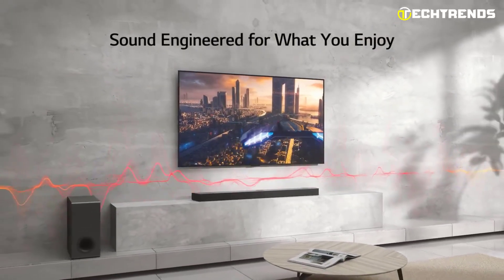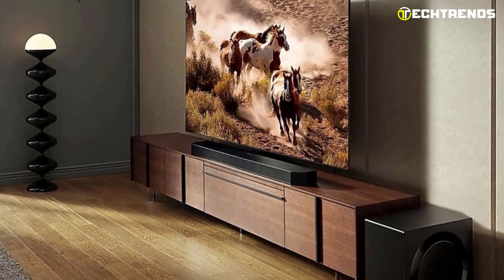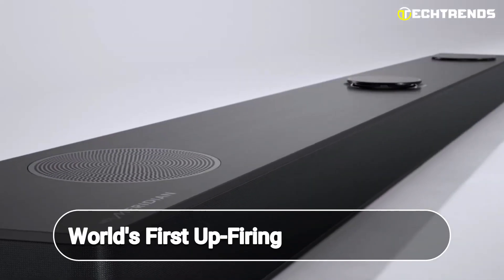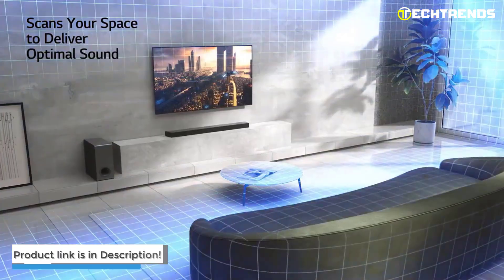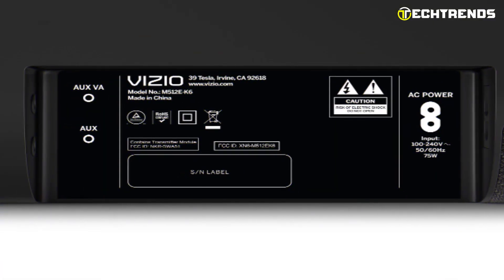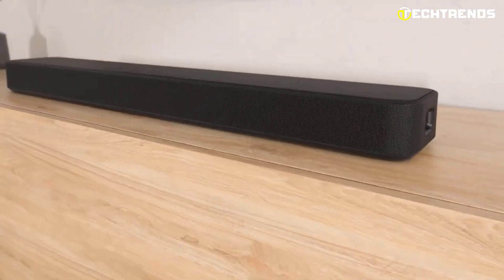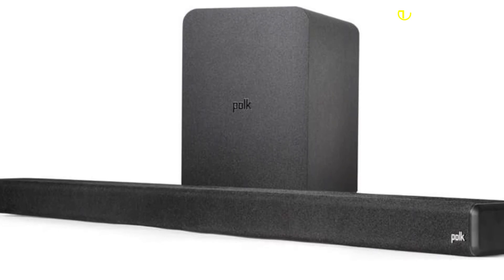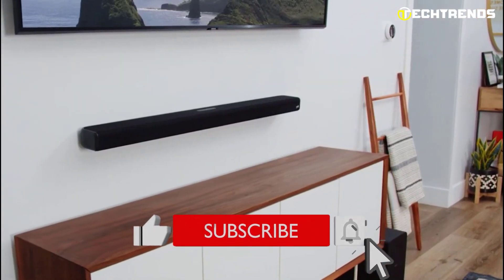Top 5 Best Dolby Atmos Soundbars 2025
00:00 - Introduction

00:55 - 1. Samsung HW-Q990C
03:07 - 2. LG S95QR
05:11 - 3. Vizio Elevate M512E-K6
07:20 - 4. Sony HT-S2000
09:23 - 5. Polk Audio Signa S4

11:14 - Conclusion
Welcome to our YouTube video discussing the Top 5 New Dolby Atmos Soundbars Of 2025. Dolby Atmos technology has been transforming the way we experience sound in home entertainment systems. It provides a truly immersive audio experience that goes beyond traditional surround sound systems, creating a three-dimensional soundstage that places you in the center of the action.
We've selected the Top 5 Soundbars that stand out in terms of performance, design, and value for money.
Whether you're a movie lover, a gamer, or a music enthusiast, a Dolby Atmos Soundbar can elevate your home entertainment experience to a whole new level. So, sit back, relax, and join us as we explore the Best Dolby Atmos Soundbars of 2025.
Please remember to leave a like and subscribe to our channel to see more videos like this in the future, and if you have any questions related to the products we listed here, leave a comment below and I will get back to you as soon as I can!